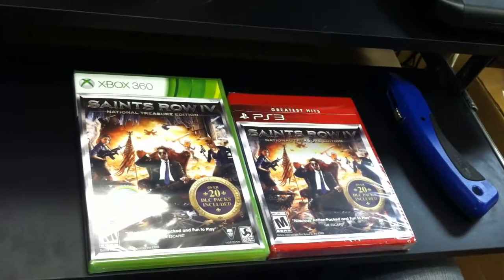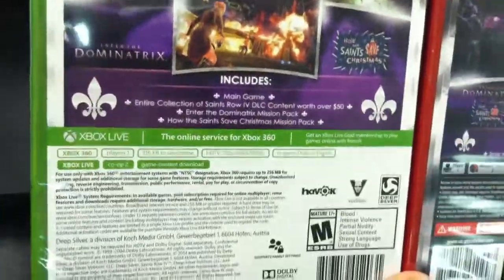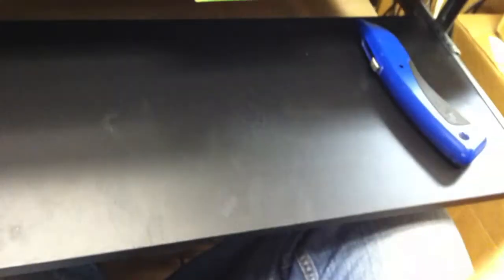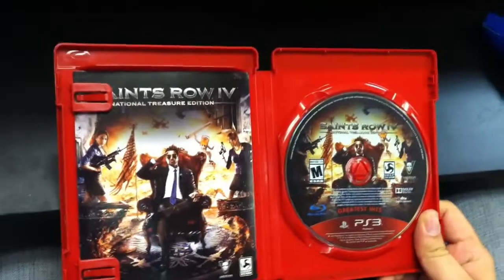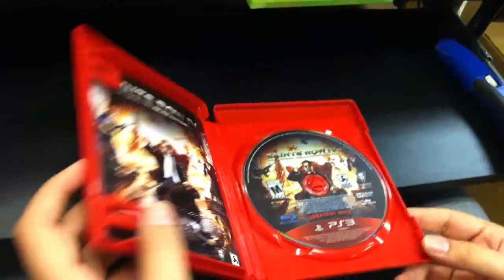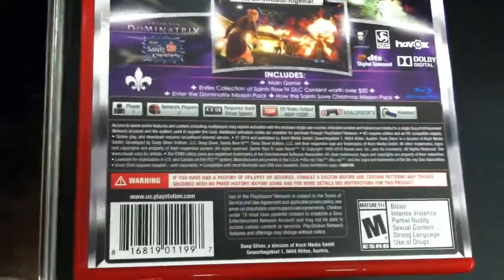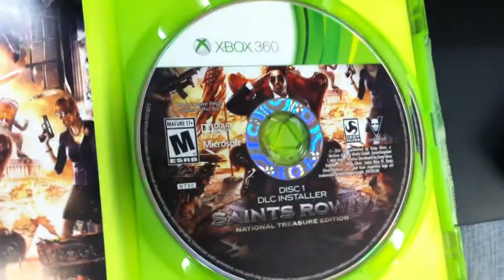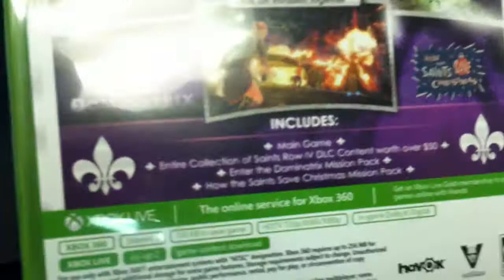Saints Row 4 National Treasure Edition (PS3 / Xbox 360) Unboxing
Look forward to more unboxings!